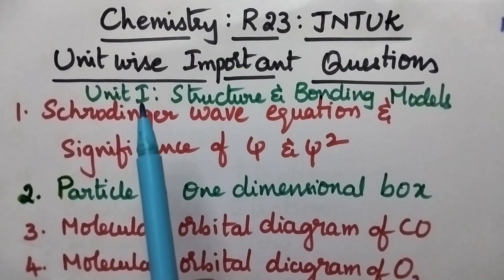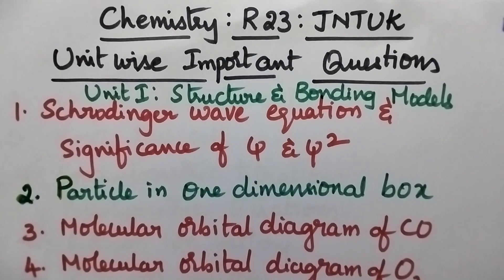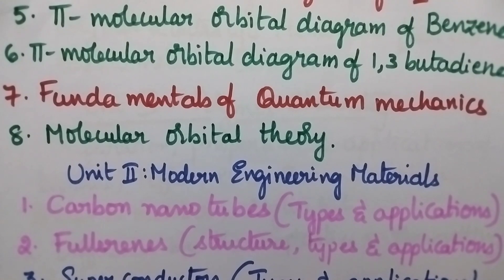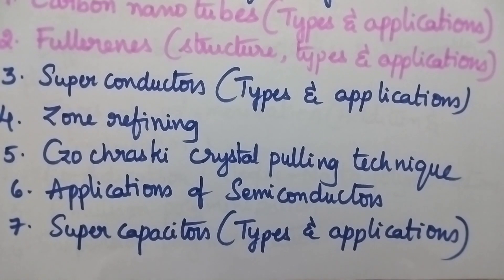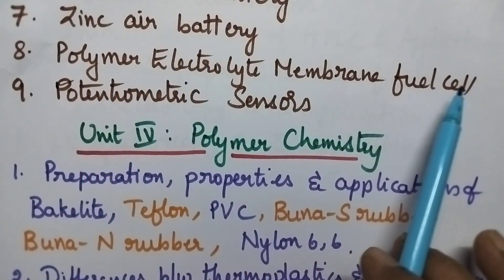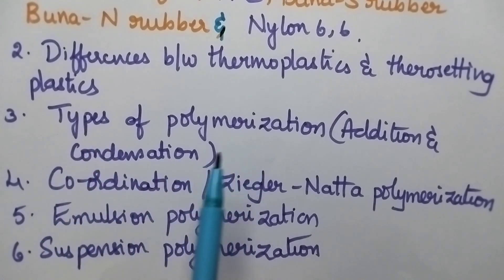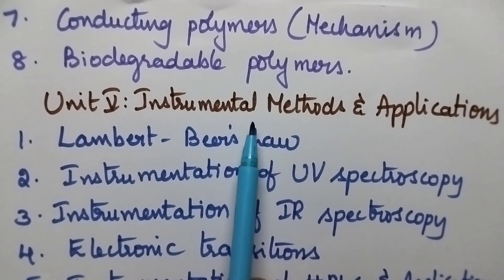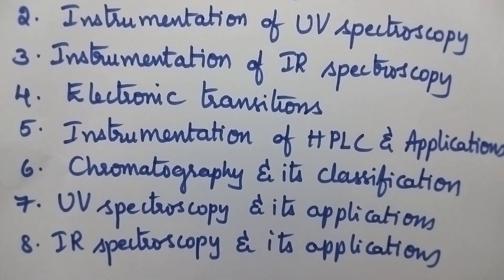Chemistry l JNTUK l Unit wise important questions